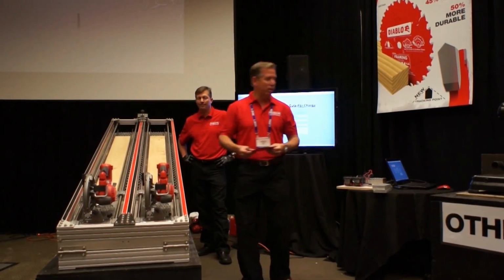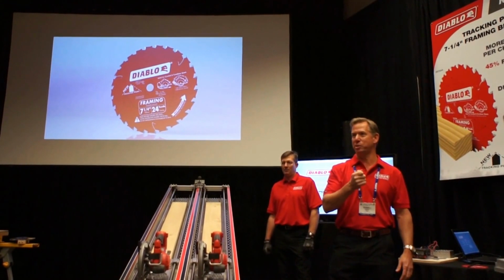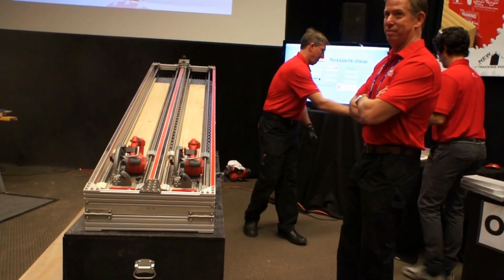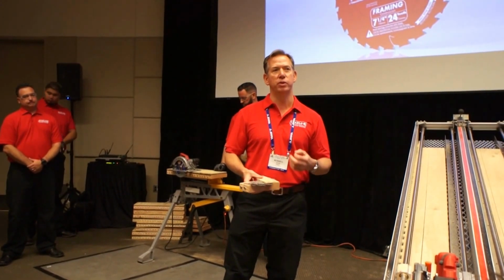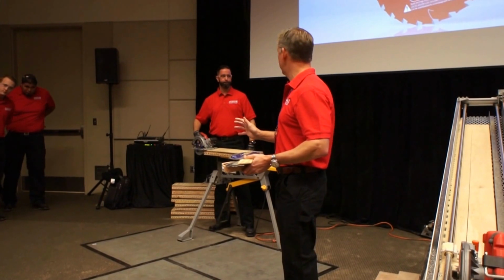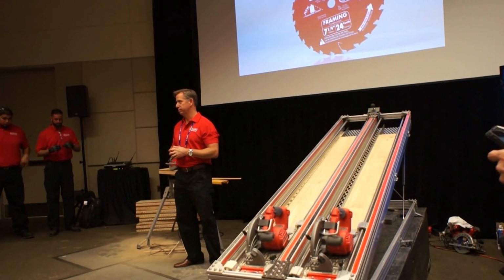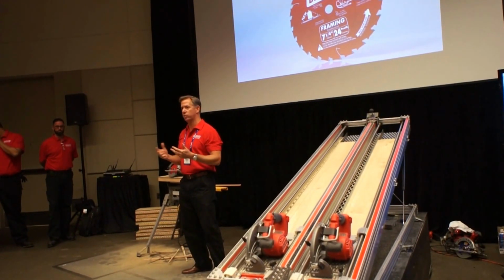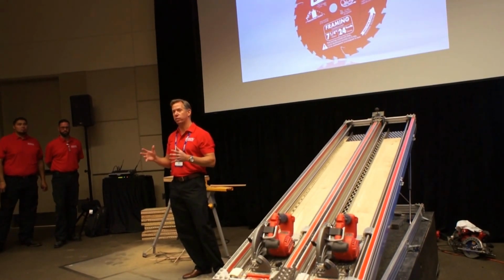Freud Diablo Track Point 7-1/4" Framing Blade D0724PX - 2016 Coptool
- Freud Diablo 7-1/4" Framing blade featuring new Track Point technology adds a third geometry carbide tip to the blade, so left, right, center teeth. This keeps the blade strait and reduces drag by 45% extending runtime on cordless saws, more life from each blade and giving better accuracy in each cut.